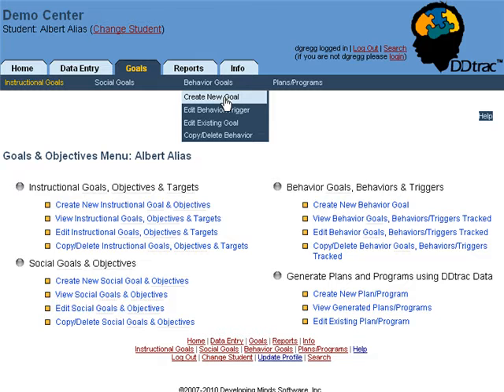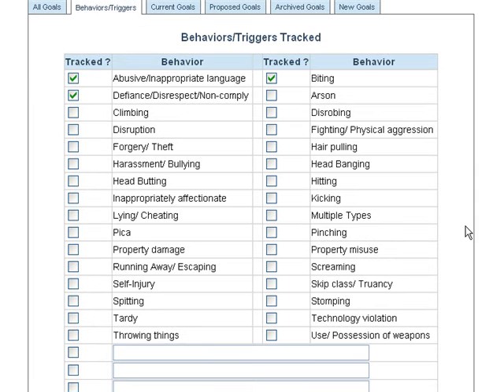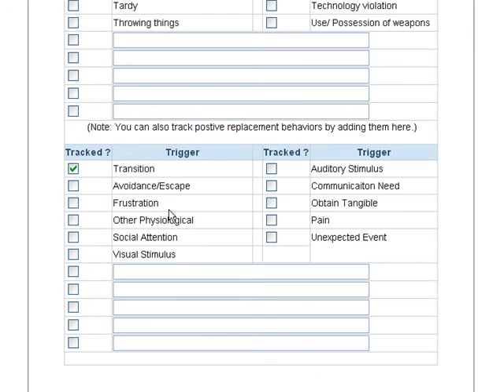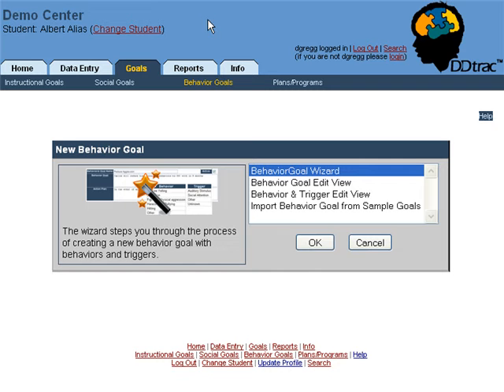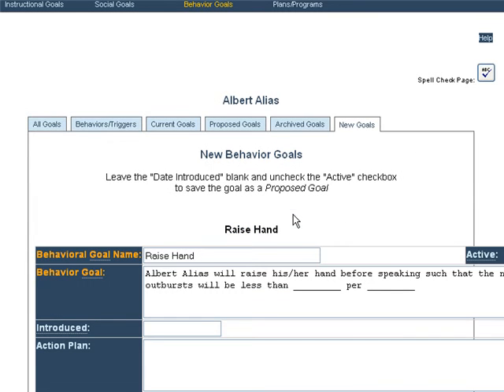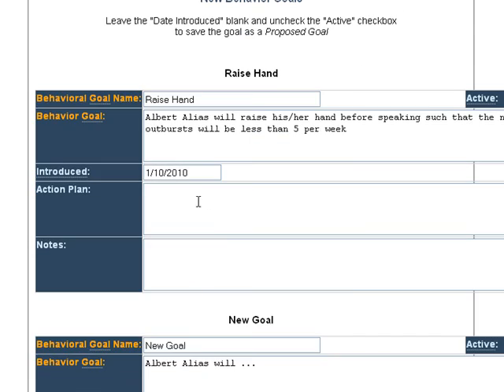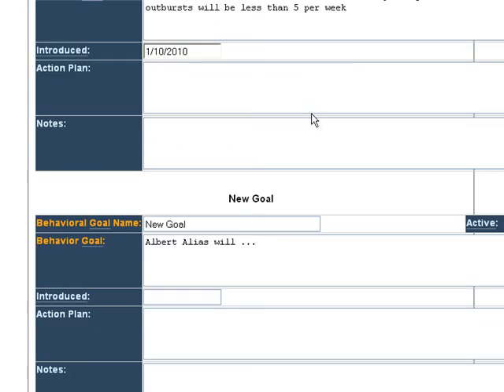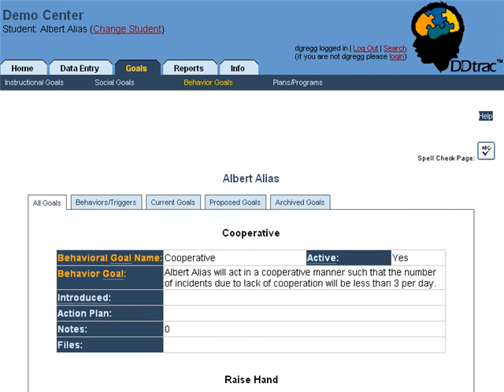Behavior Goals, Behaviors & Triggers in DDtrac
A overview of setting up behavior goals, behaviors and triggers so you can effectively track behavior problems in DDtrac.